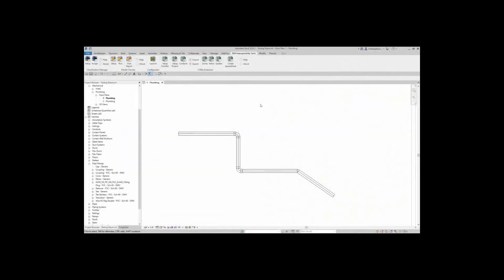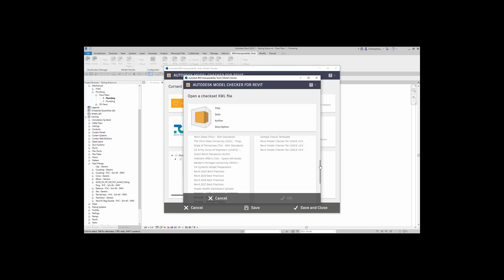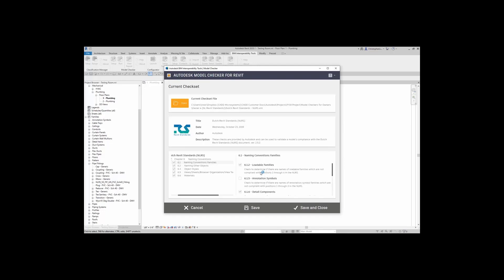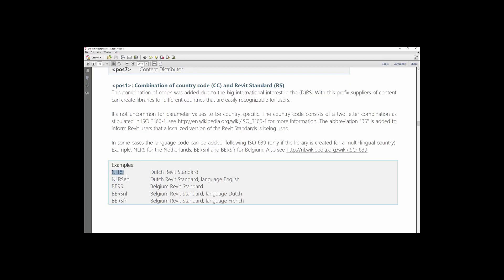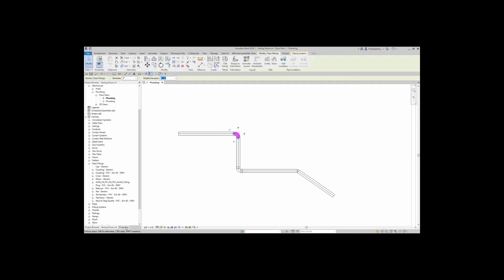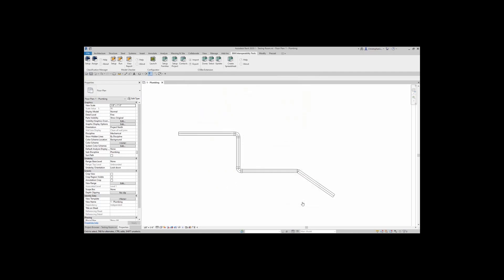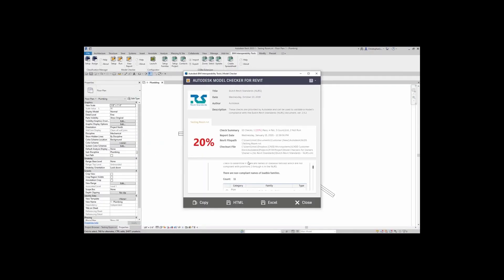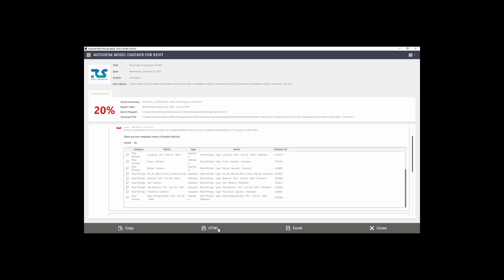Revit Model Checker - Using the NLRS Check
The Public Library in the Autodesk Model Checker for Revit houses an extensive list of checksets that you can use. This video highlights how to get and use the Dutch Revit Standards (NLRS) Check